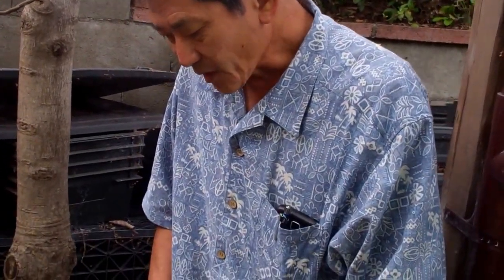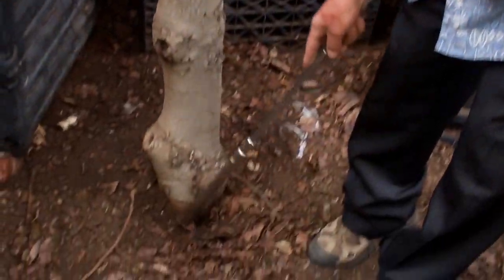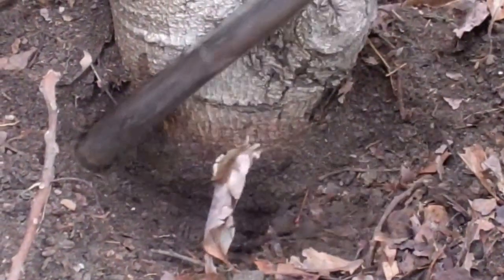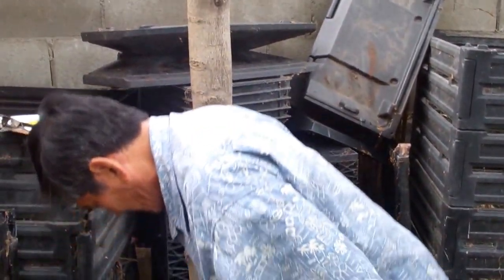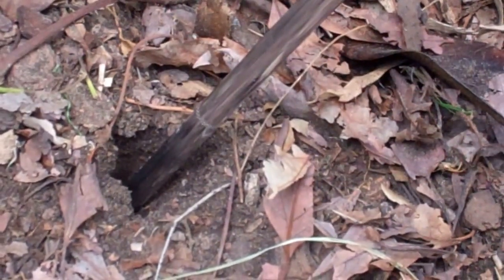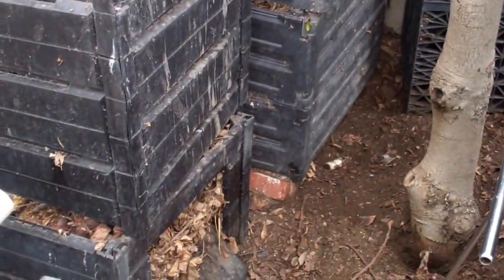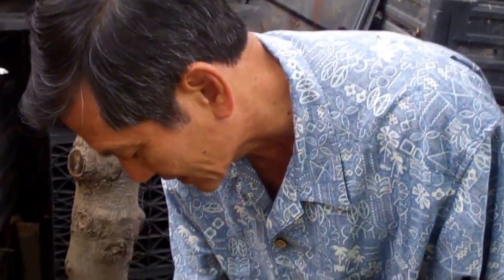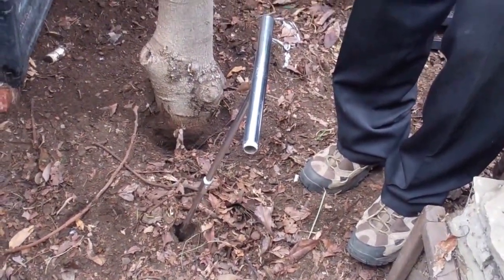Arborist & Avocado tree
Certified Arborist Dane Shota talks about how to identify problems with an avocado tree and how to make the conditions right for your avocado tree to prosper.